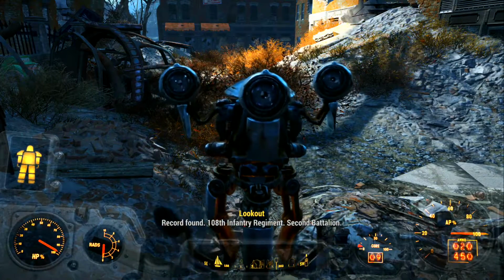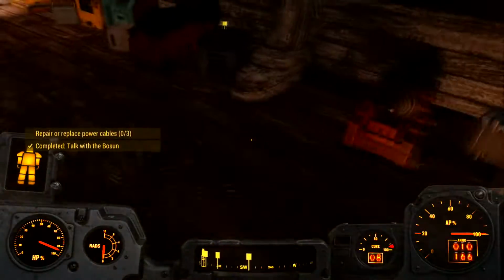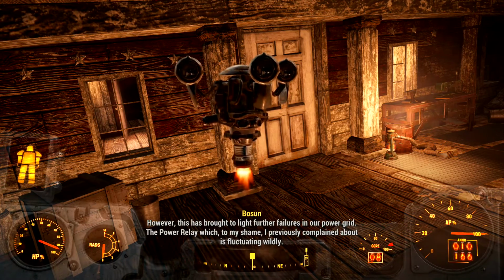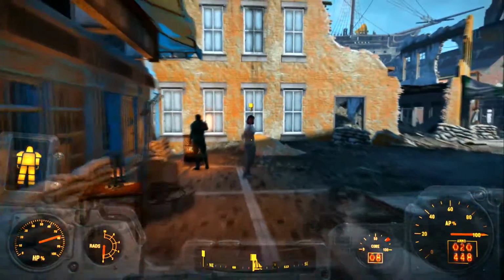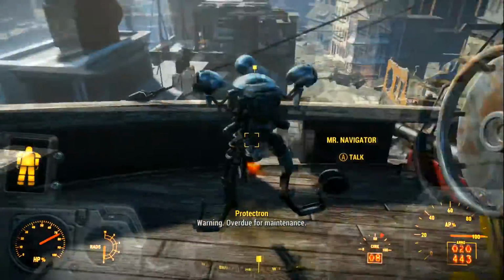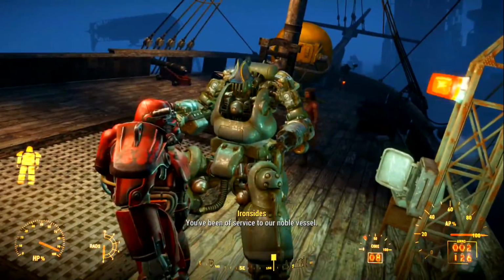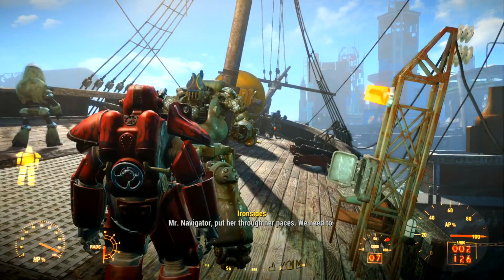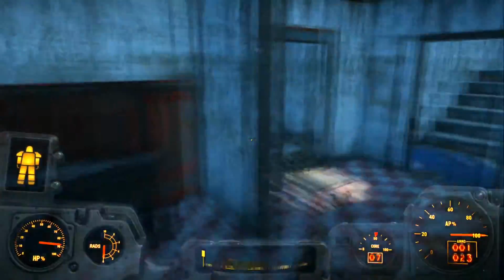The Broadsider - Fallout 4 Unique Weapon Guide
"The Broadsider is the answer to that age-old question: "Would it be fun to walk around and shoot people with a portable naval cannon?" Yes. Yes it would."

In this video I show you were and how to get the Broadsider hand held cannon in Fallout 4. This quest takes about an hour to complete and I tried to make this video quick and informative so you know how to get this unique weapon.

More Fallout 4 videos are to come as I search for unique weapons, armor, and more across the Commonwealth.